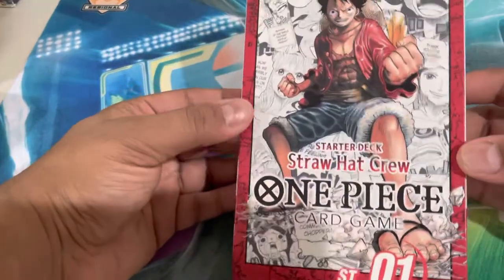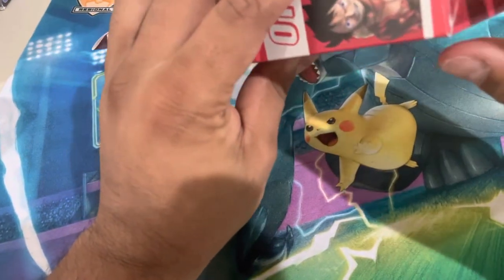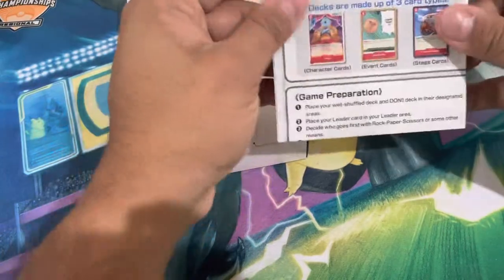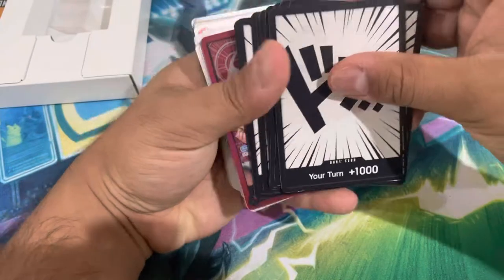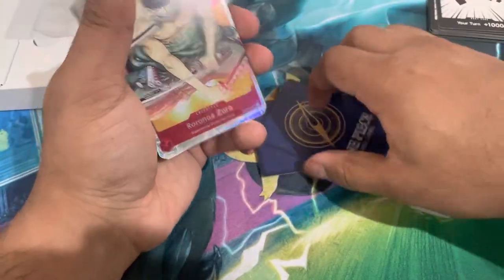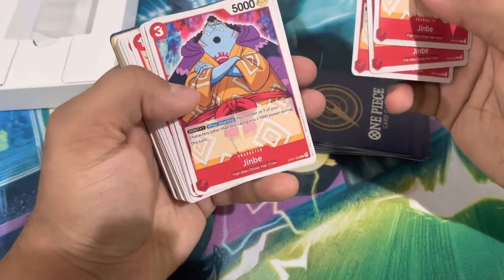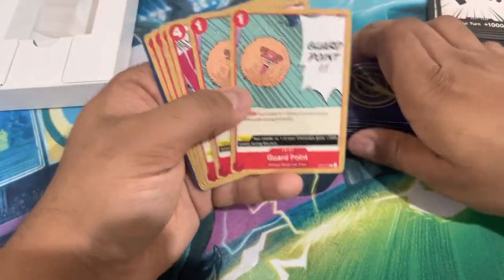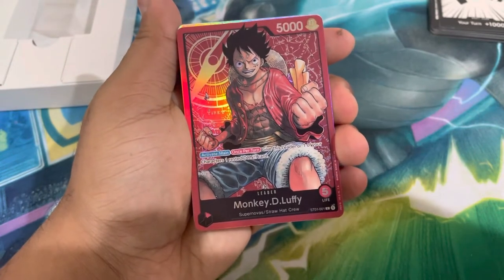One Piece Starter Deck 01: The Straw Hat Crew Opening!